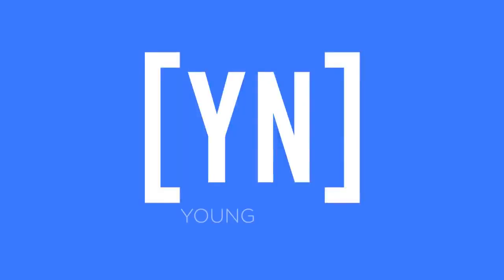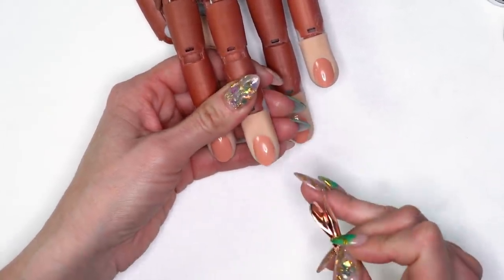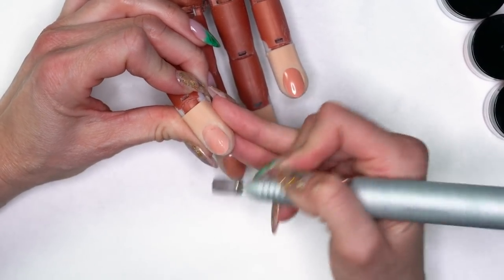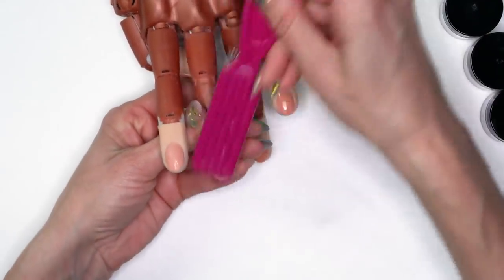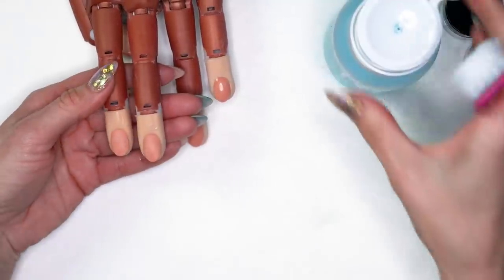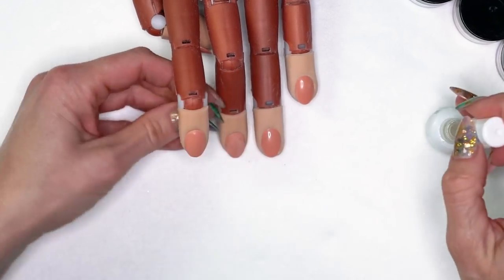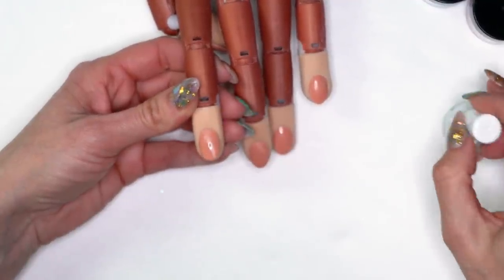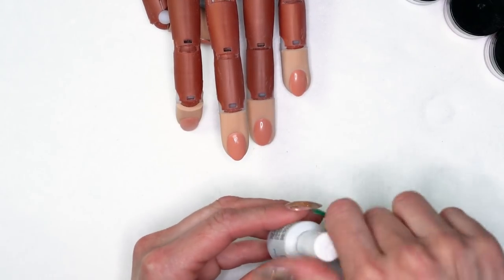3 Beautiful Nail Designs Using Grab Bag Confetti Glitters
If you were able to purchase a Grab Bag during our last sale, then you have the 3 limited edition confetti glitters that Karen is going to be using for today’s video! She’ll show you how to create 3 designs using classic techniques with clear acrylic, liquid art, and conversion gel.

Products used:
Rose Gold Magic Wand

Grab Bag Confetti Glitters
[Limited Edition]

00:00 - Intro
00:38 - Prep
03:07 - 1st Design
10:54 - 2nd Design
20:35 - 3rd Design
26:53 - Final Looks